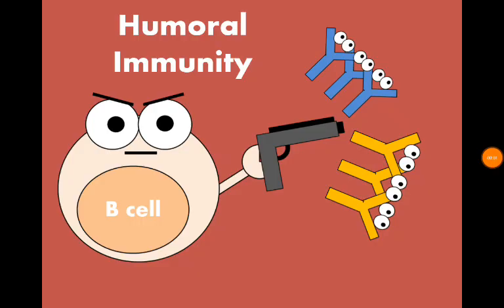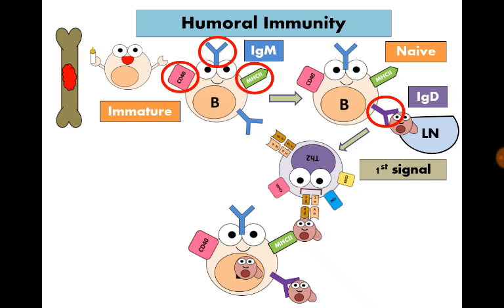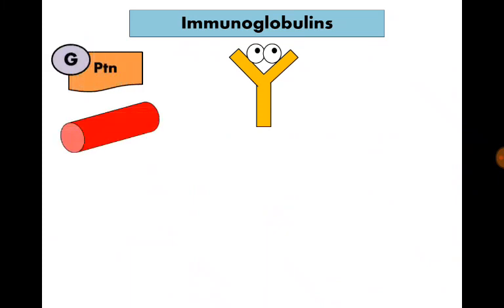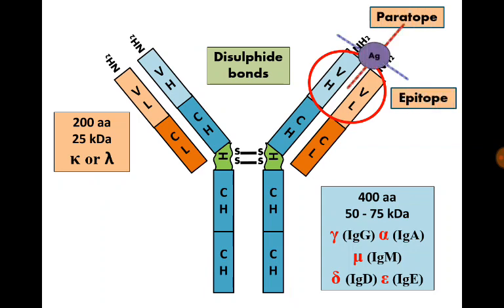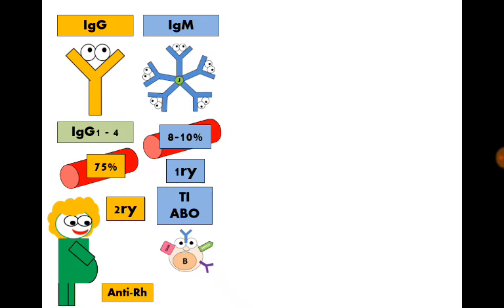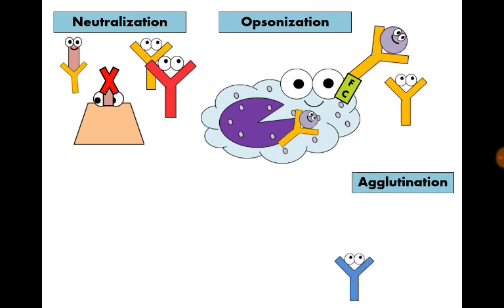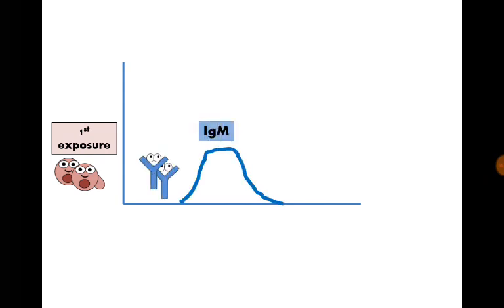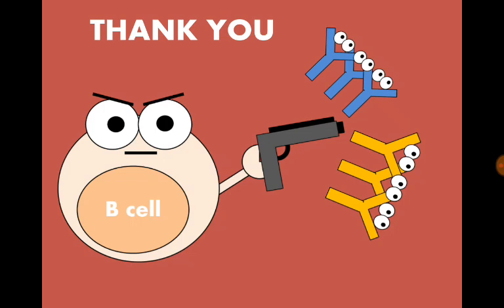Humoral immunity (B-lymphocytes and Immunoglobulins (Antibodies)) (in English)